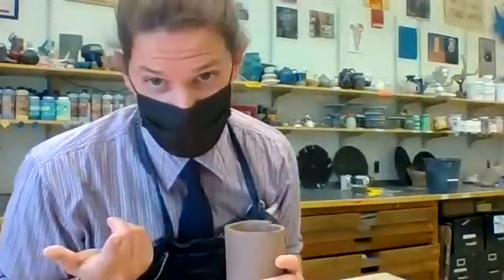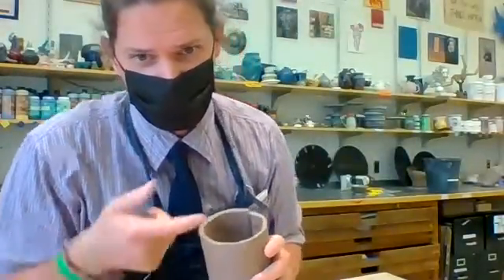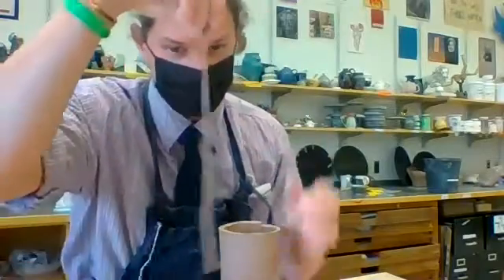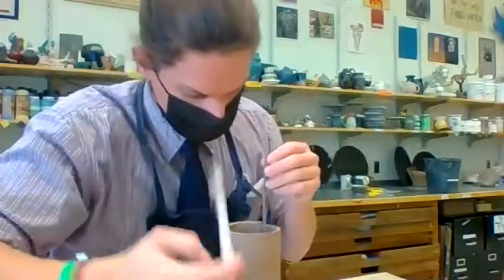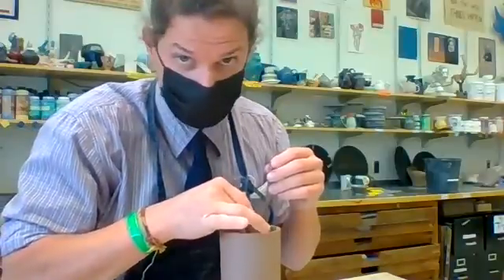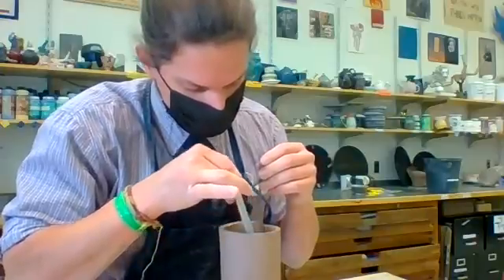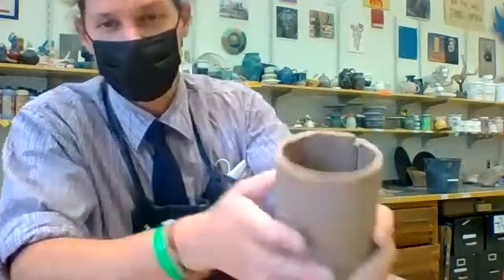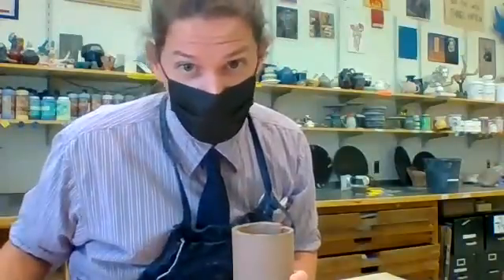Slab Mug 3 - Inside Seam Strengthening